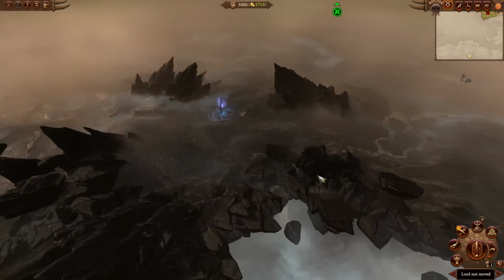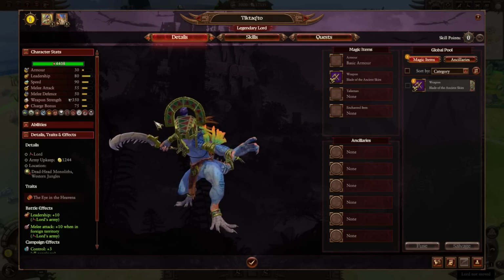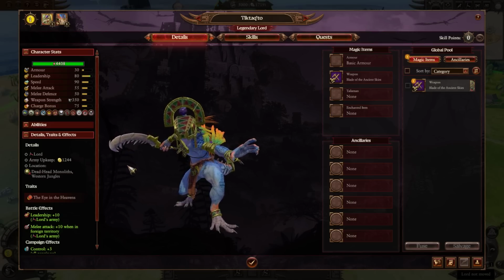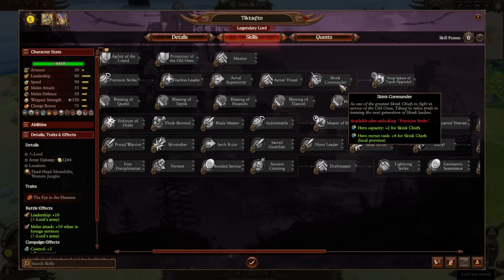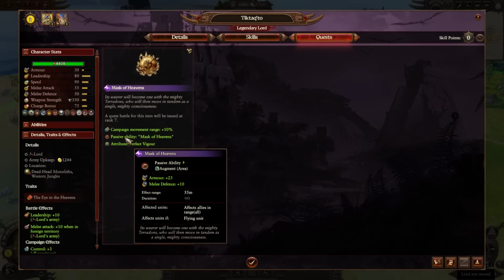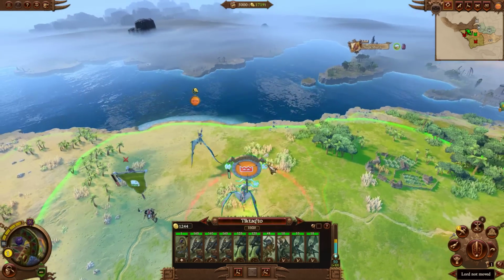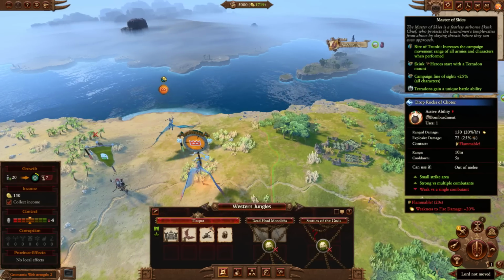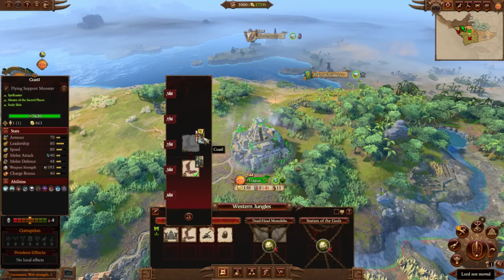The most underrated Legendary Lord - Tiktaq-to Immortal Empires Campaign Review